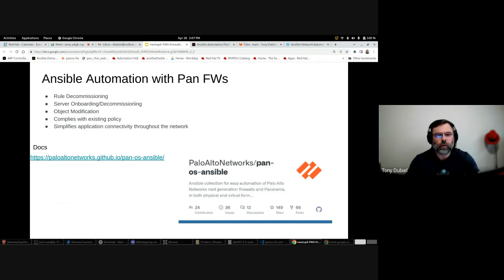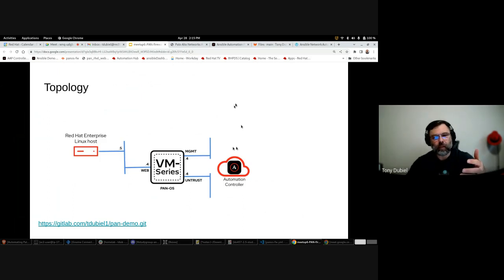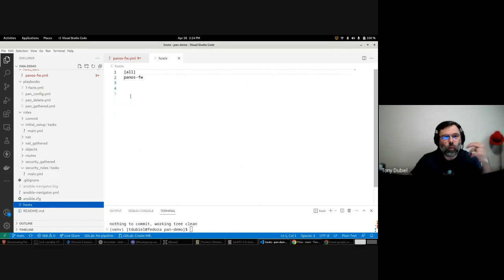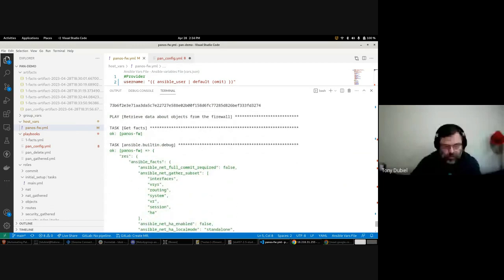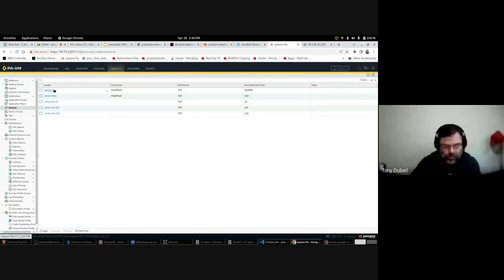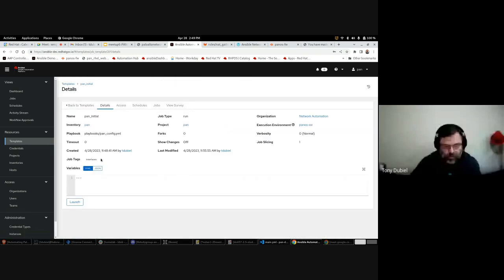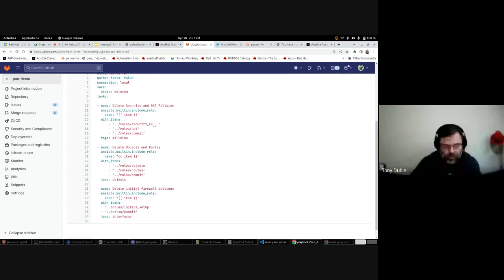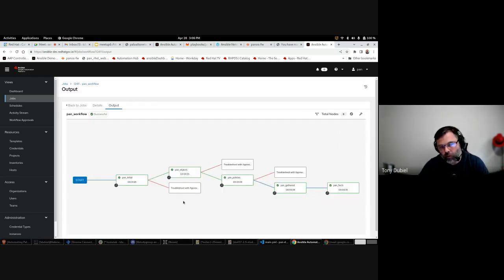Ansible for PANOS firewalls Meetup and Demo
Aril 28th meetup session where we explored using the PANOS certified Ansible collection to automate firewalls running in AWS cloud.